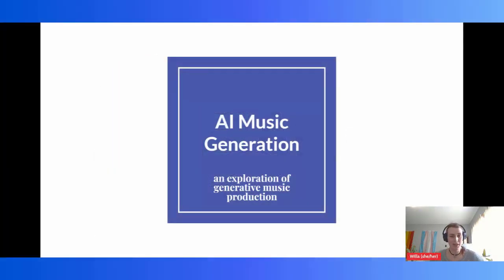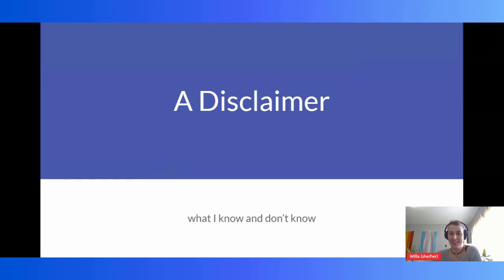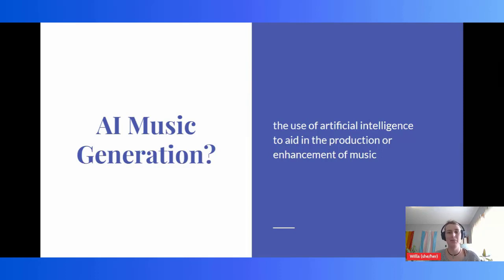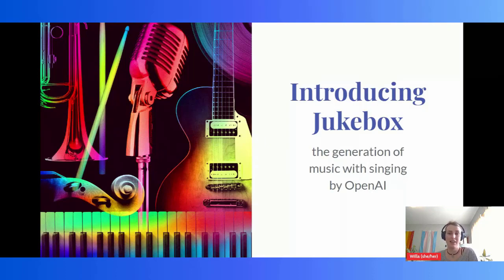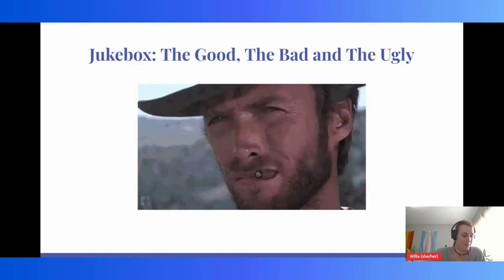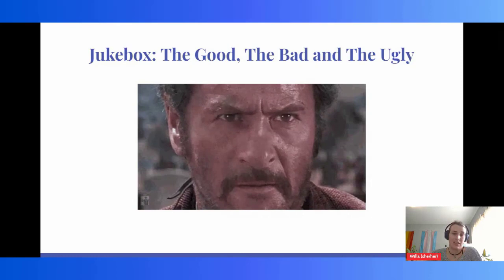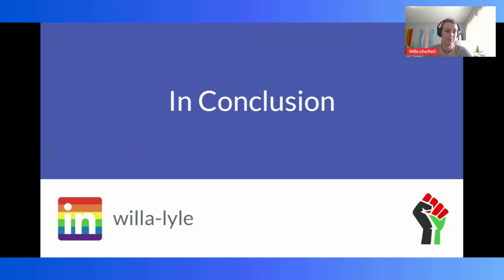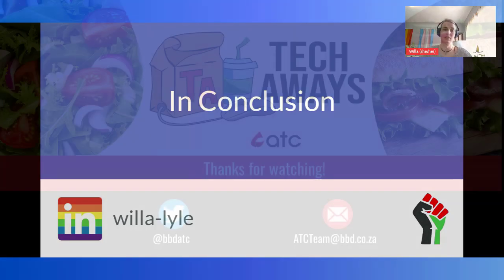AI Music Generation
Willa Lyle looks into the tech that supports AI music generation, as well as the ethics that surround AI competing with the artist.